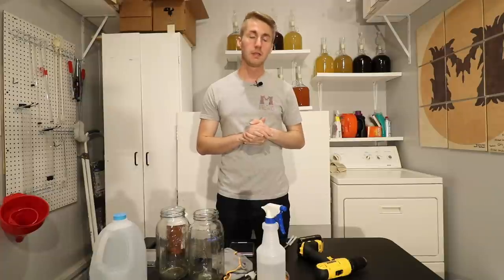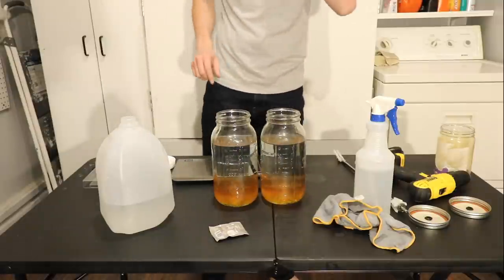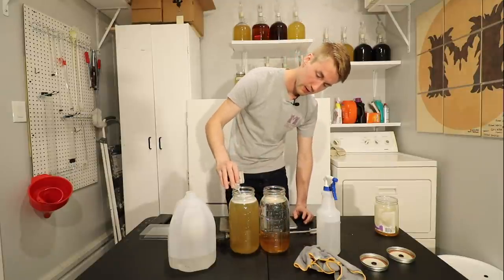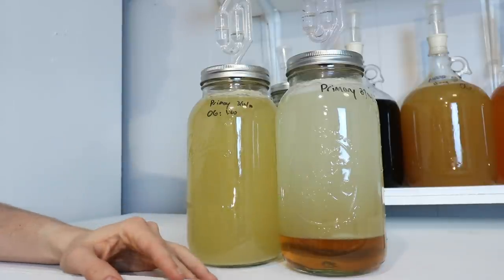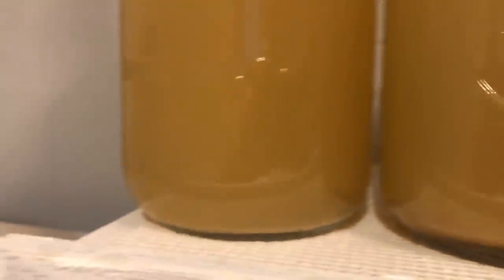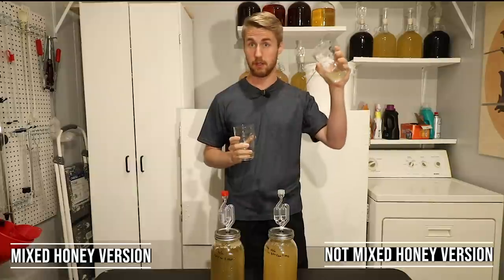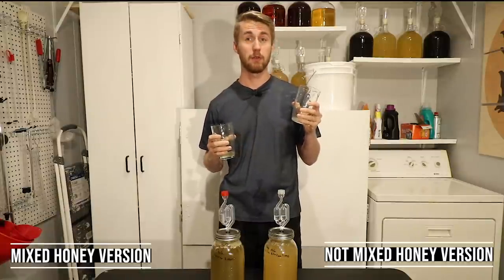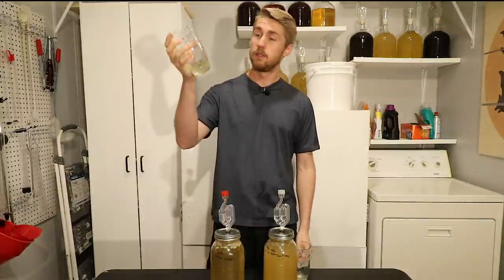Does Mixing Honey in a Mead Matter?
Today we're conducting a test to see whether mixing your honey in a mead actually makes a difference! We're seeing if the yeast will ferment on honey that hasn't been mixed and also seeing if there is any taste difference between the two.

This Meads Recipe:
1/3 Gallon of Spring Water
1.1 Pound of Honey
2 Grams of Lalvin QA23